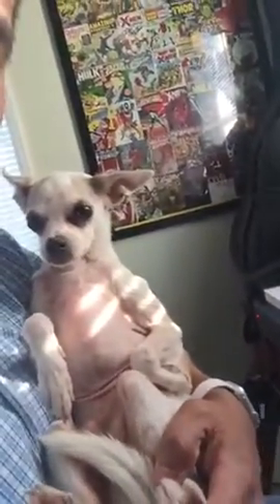First time practicing Greensleeves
First time looking at the sheet music while trying to play. My dog gets needy when I practice piano at home, so I picked him up while I practiced with my right hand only. I have until April 28th to perfect this and Minuet in G by Tellemann, Scarborough Fair and scales for my midterm